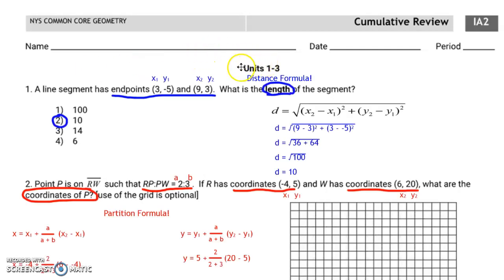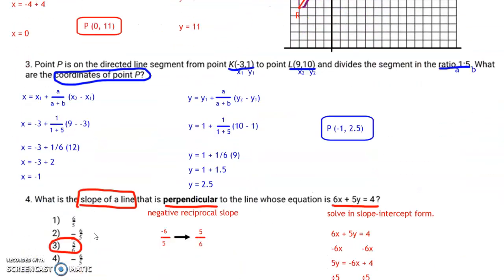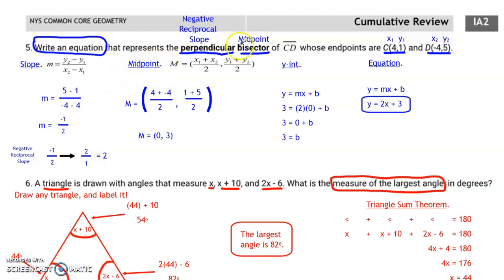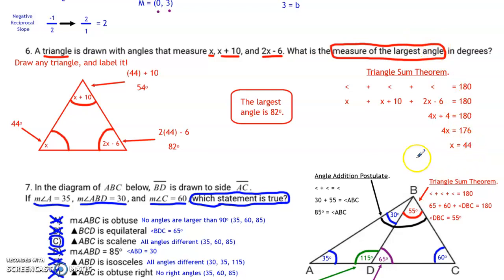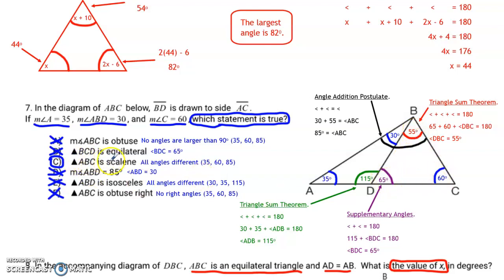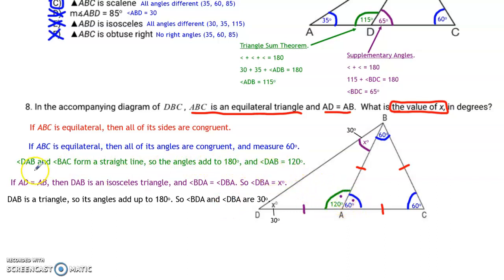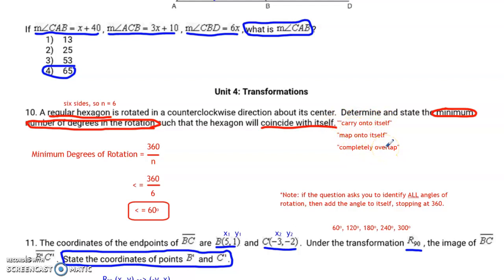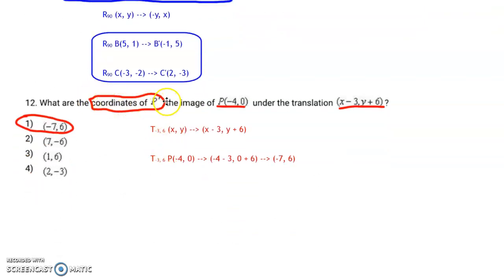CGEO IA2 Cumulative Review (Part I)